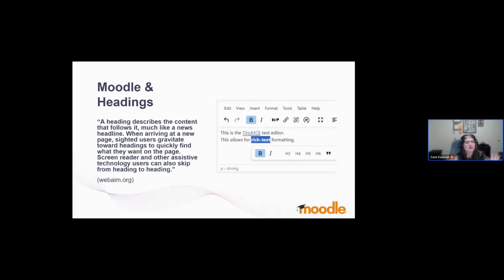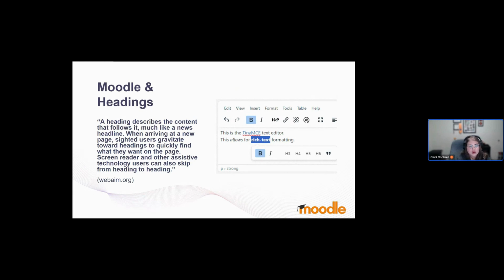How to use Headings in Moodle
Hear Moodle expert Carli Cockrell explain the best ways to use headings when creating course content in your Moodle platform. Carli describes how this becomes useful for assistive technology users.